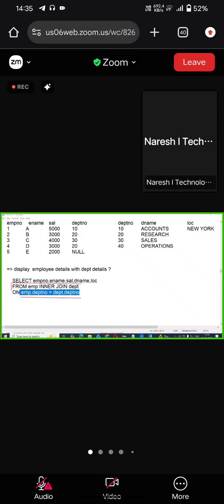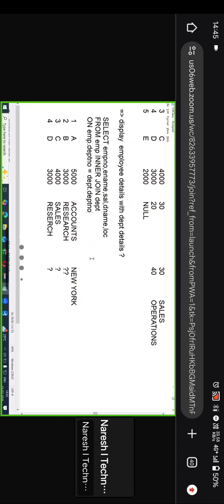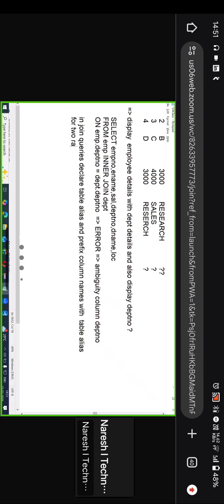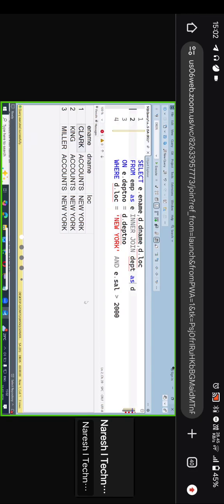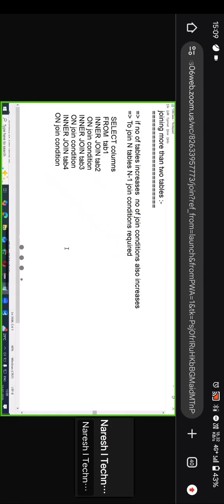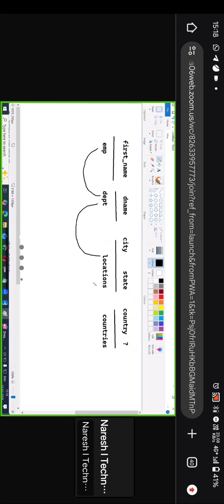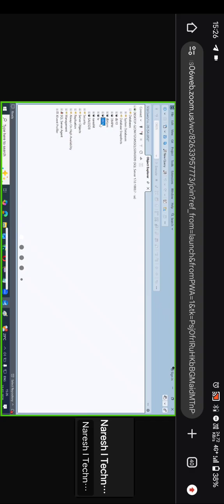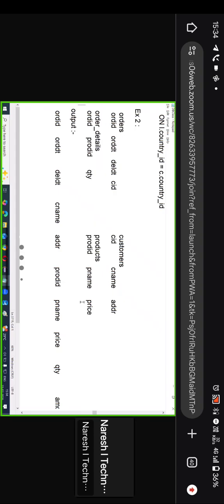July 23, 2026